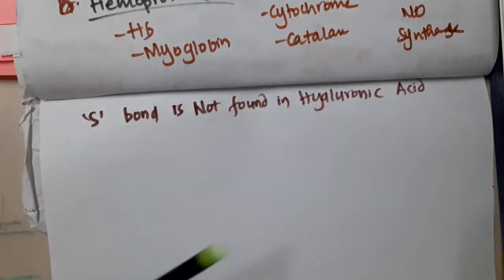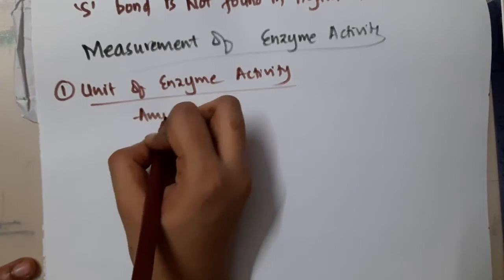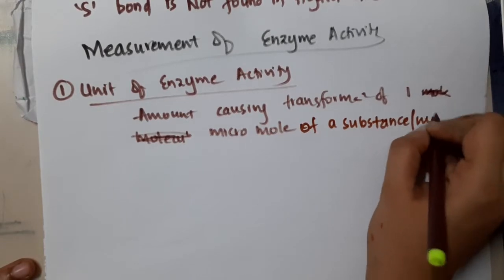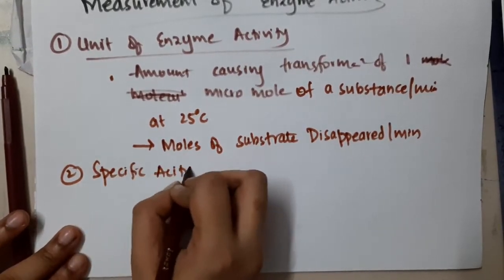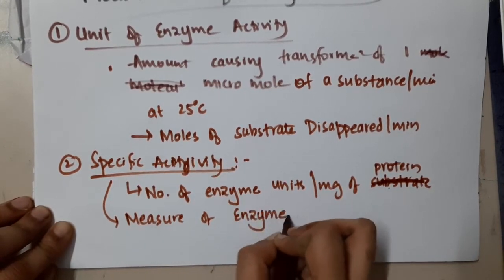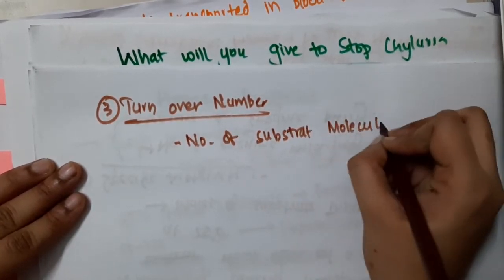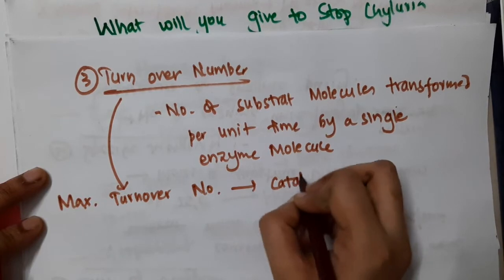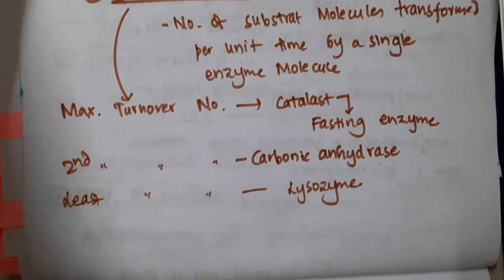measurement of enzyme activity II biochemistry mp4